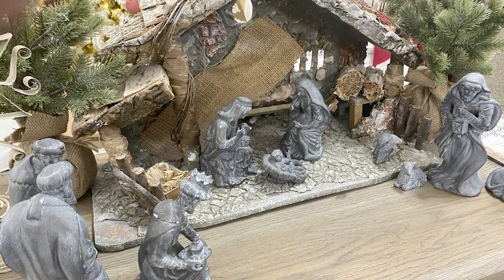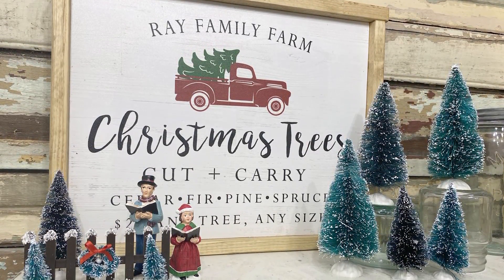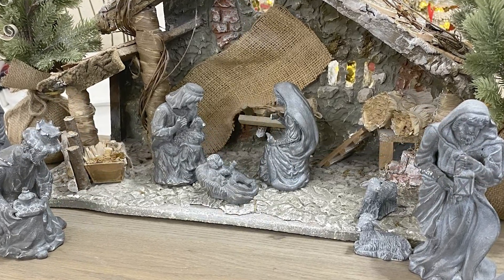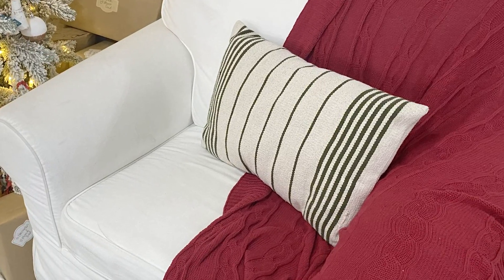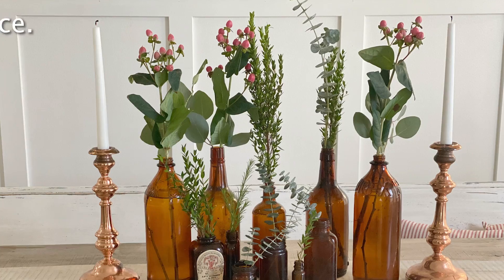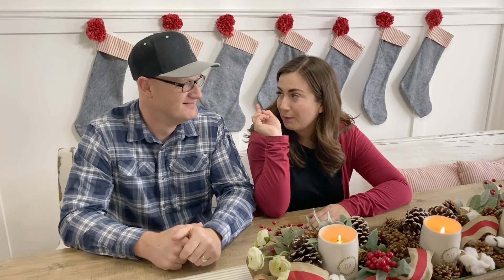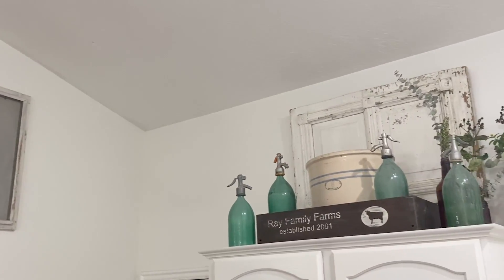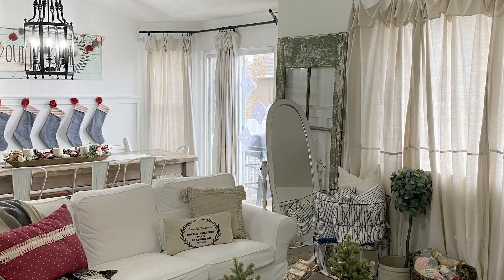Christmas Home Tour 2019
220 grit Sanding Disks 100 pack
Wooster Foam King Brush